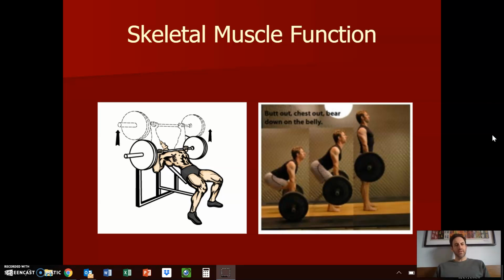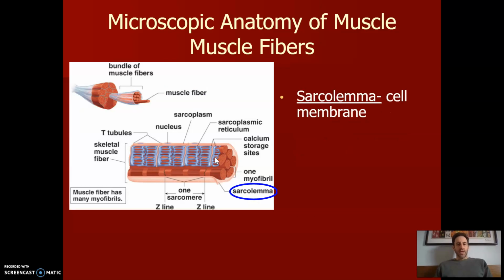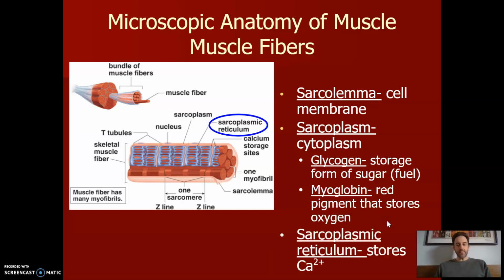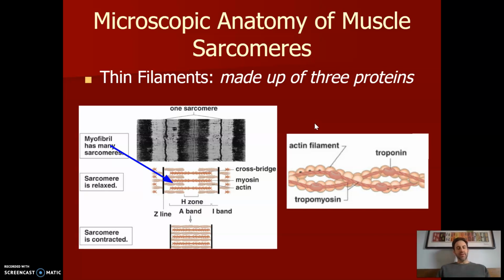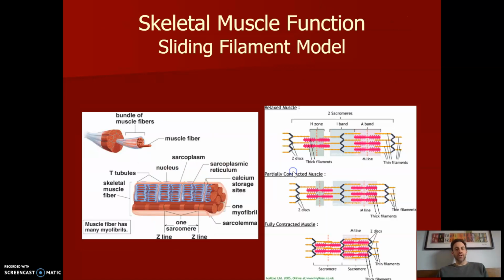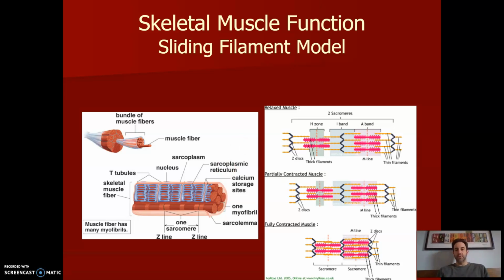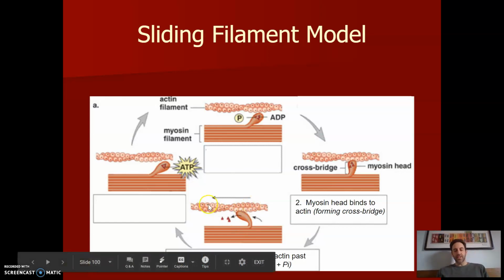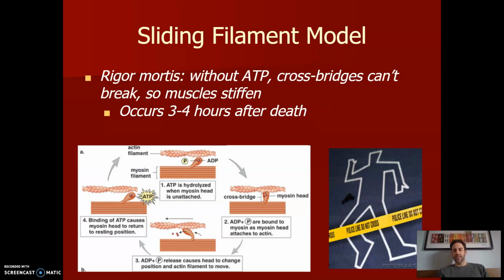Screencast Sliding Filament Part 1